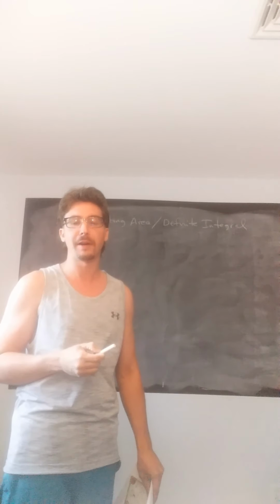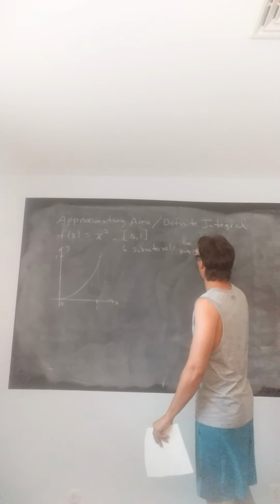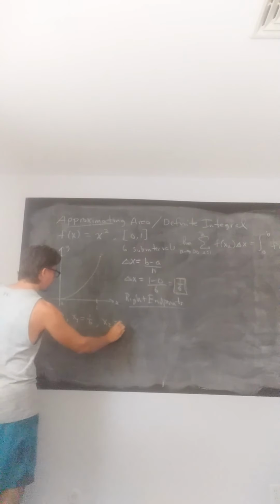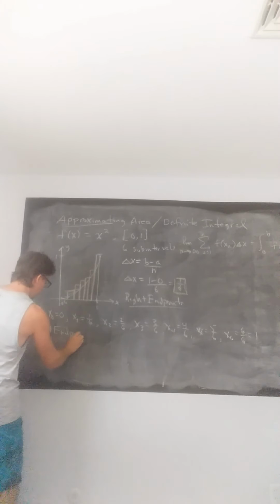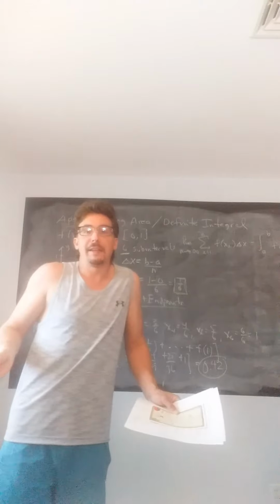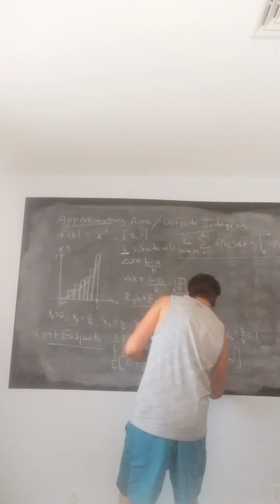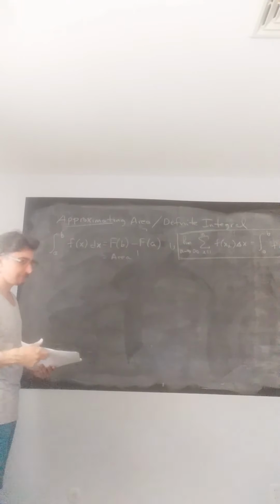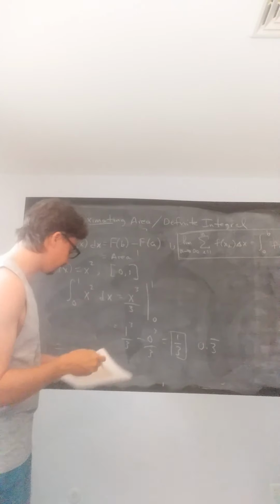CCTI AP Calculus Definite Integral Part 1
Right and Left Endpoint Approximations